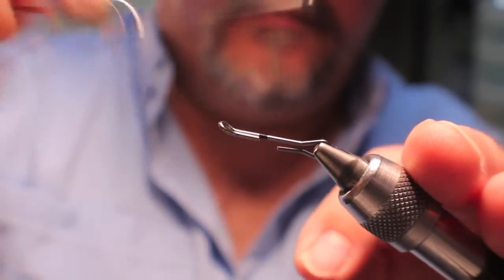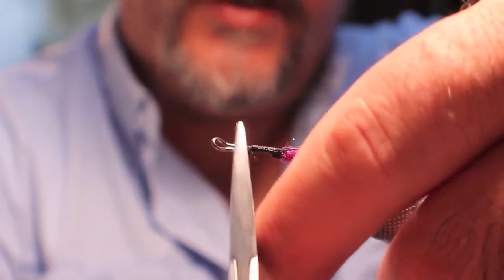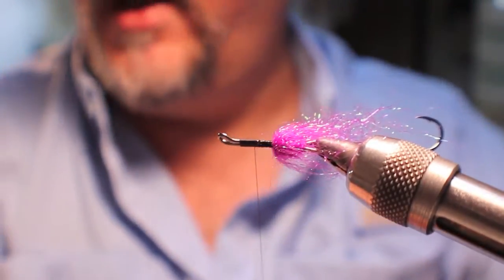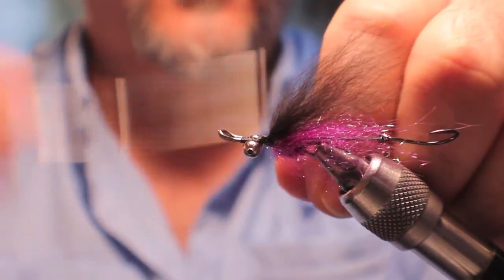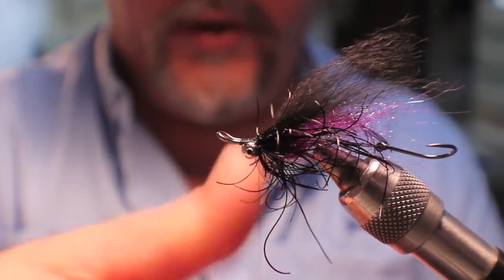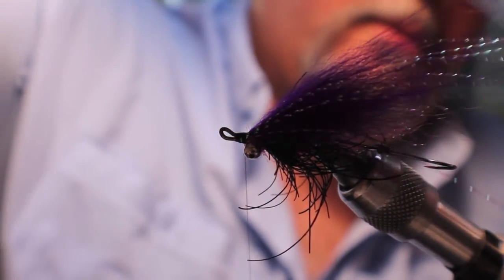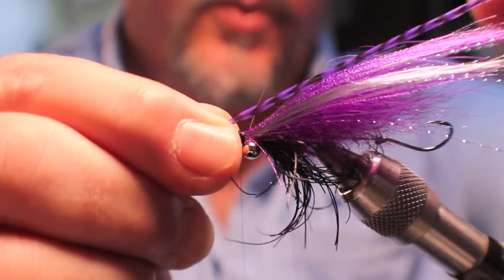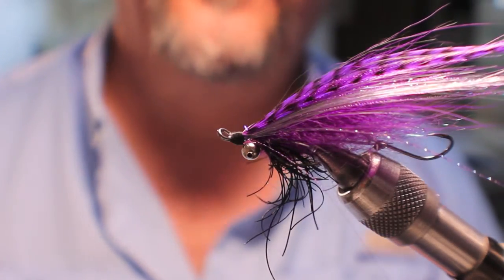The Medusa Mini Intruder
Steelhead Fly Pattern Tutorial The Medusa Mini Intruder